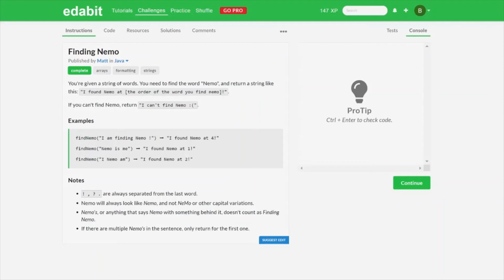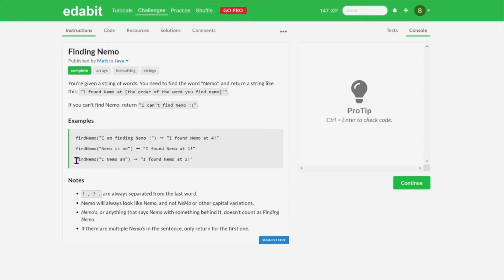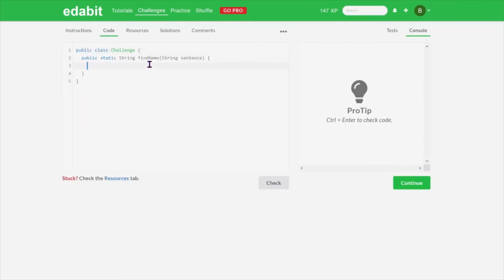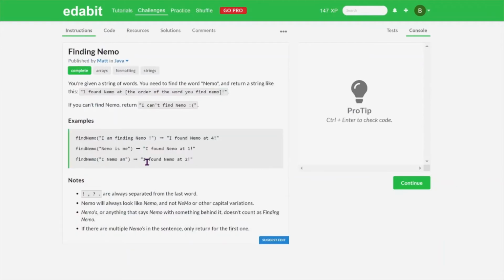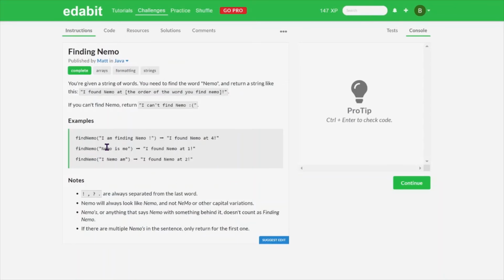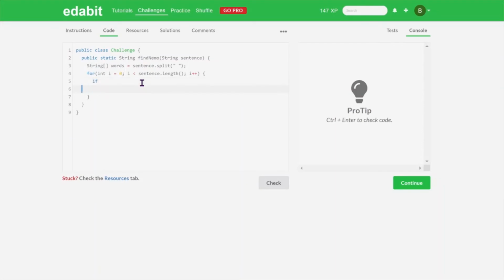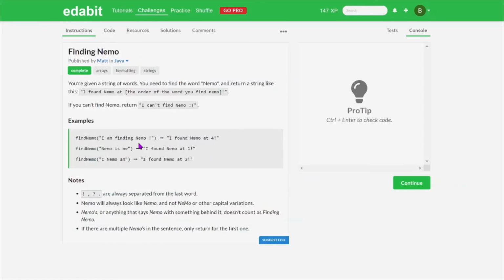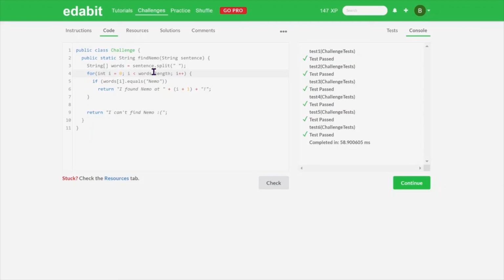Edabit Java: Finding Nemo, Very Easy Difficulty